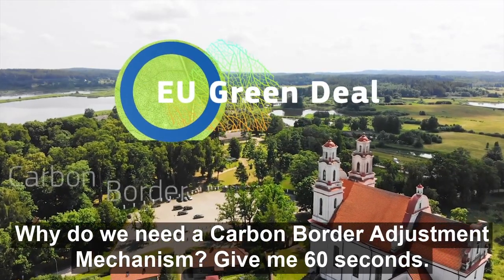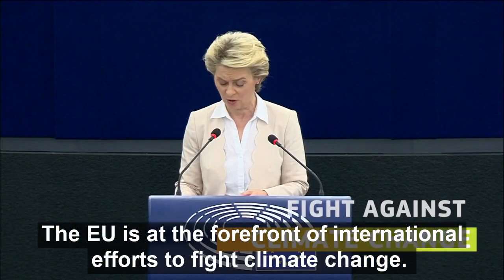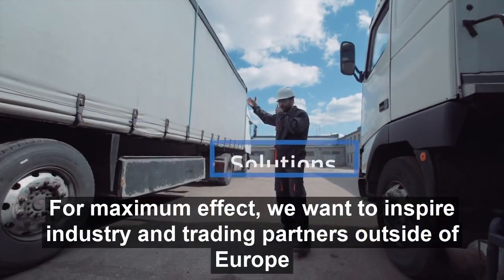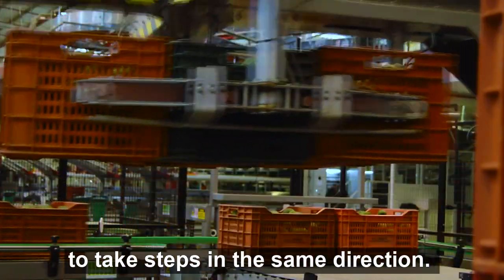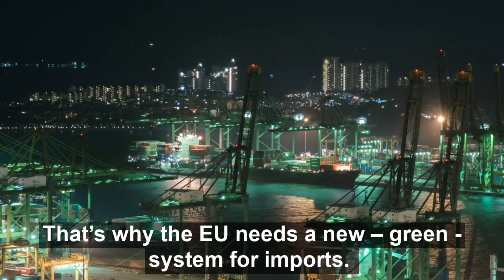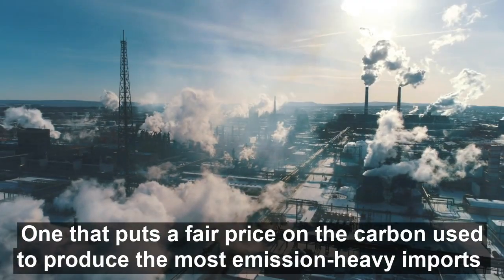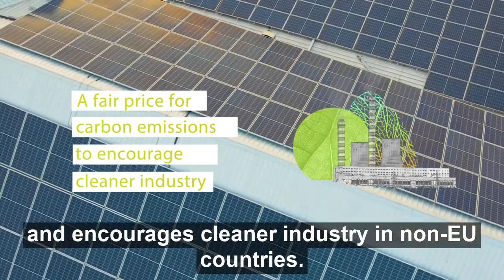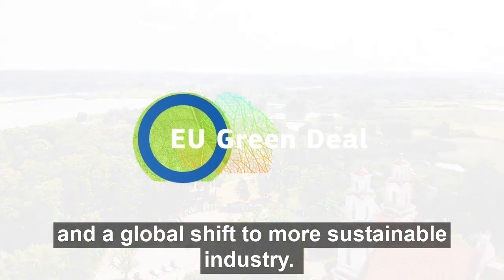Carbon Border Adjustment Mechanism in 60 seconds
As the EU raises its own climate ambition, but less stringent environmental and climate policies prevail in non-EU countries, there is a strong risk of so-called ‘carbon leakage’, which can shift
emissions outside of Europe and seriously undermine EU and global climate efforts.

That’s why the EU needs the  new Carbon Border Adjustment mechanism for imports of goods from outside the EU: a system that puts a fair price on the carbon emitted during production, and that encourages cleaner industry in non-EU countries.